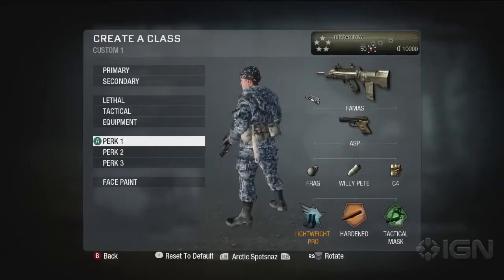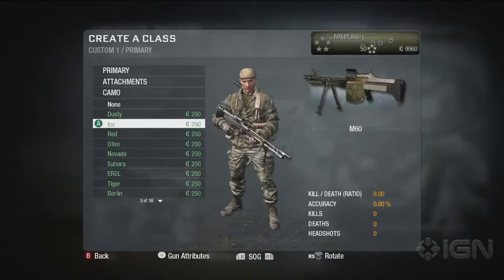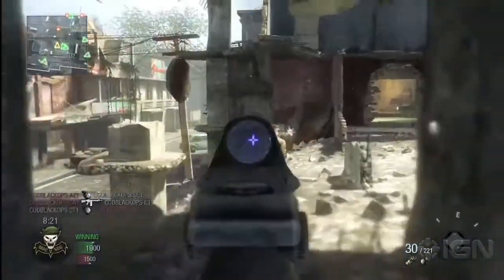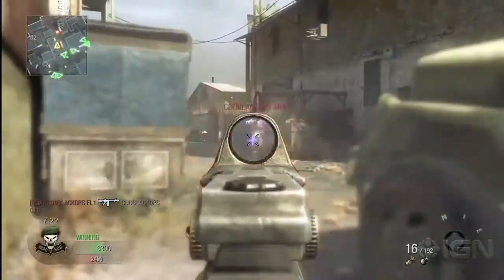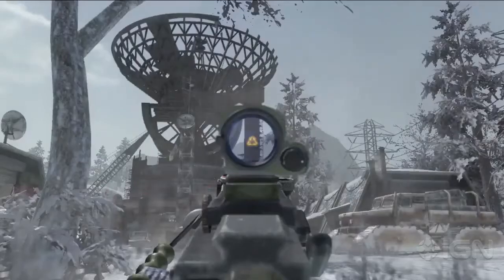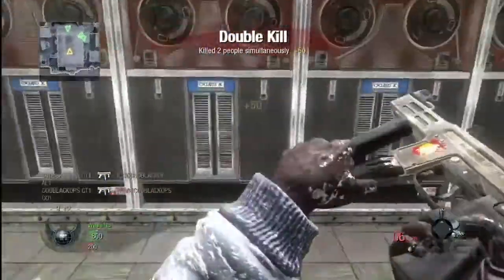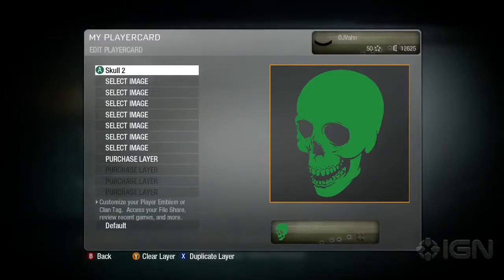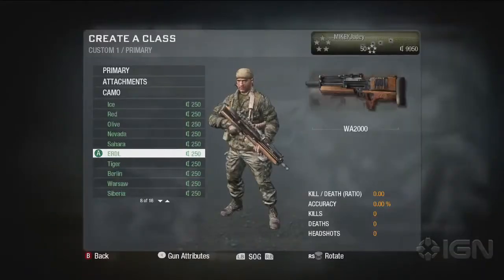Call of Duty Black Ops - Custom Multiplayer Trailer.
This Call Of Duty going to be AWESOME.

In Store: 11.09.10